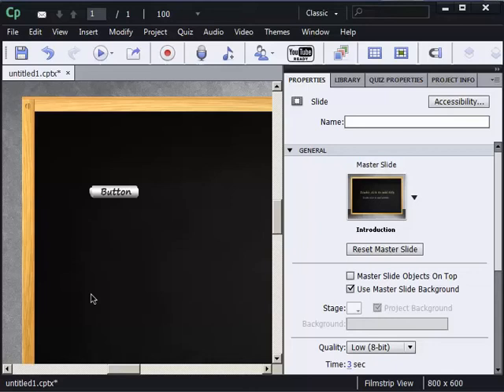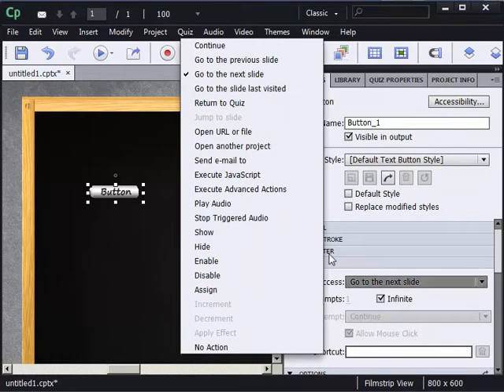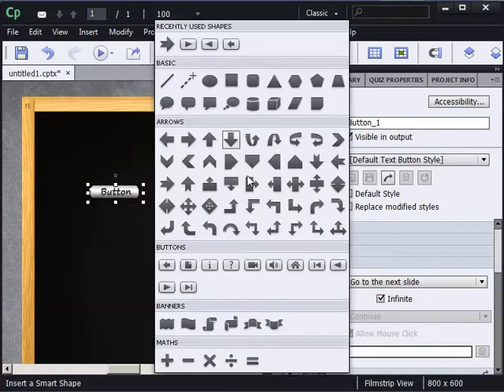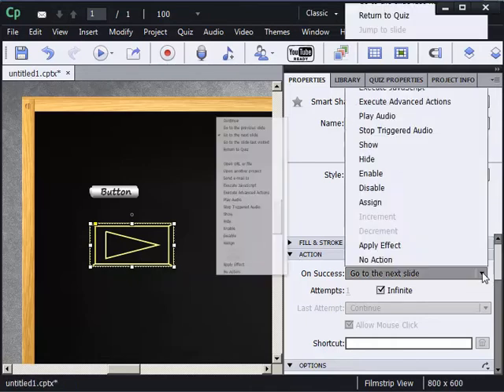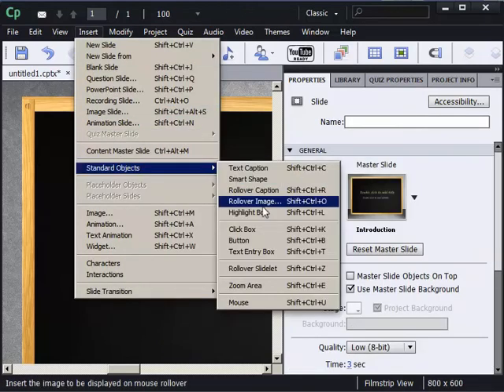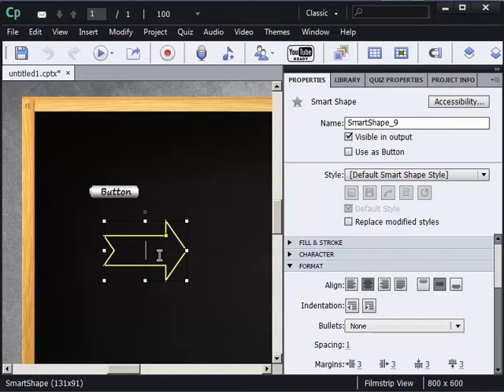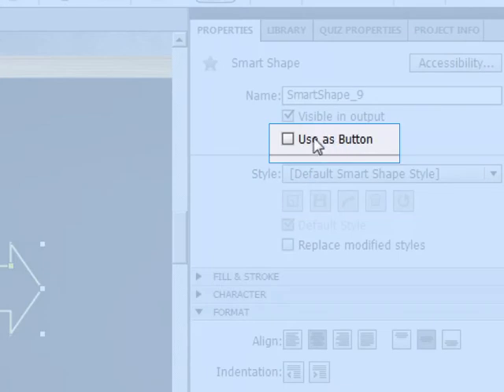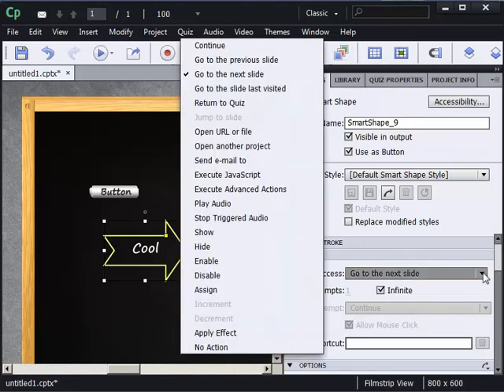Adobe Captivate: Adding Interactivity to a Standard Smart Shape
Buttons are great, but not easily customized. Smart Shape buttons are interactive out of the box... but not much in the looks department. Instead, consider working with Standard Smart Shapes and simply forcing them to behave like a button.